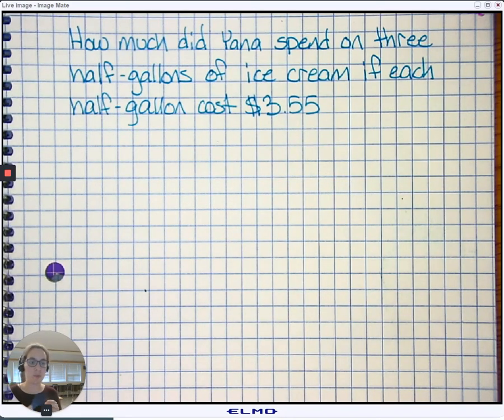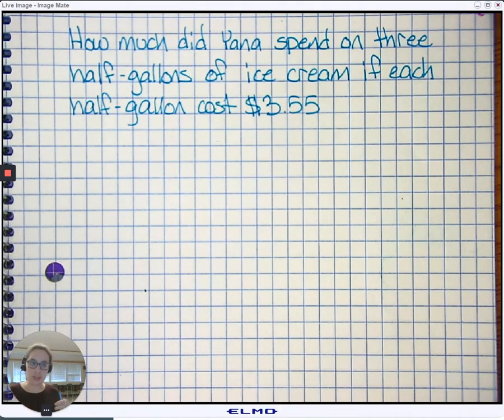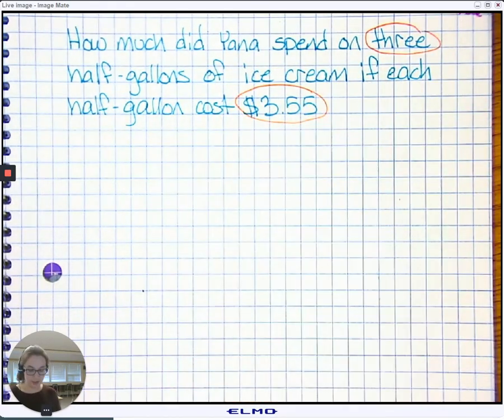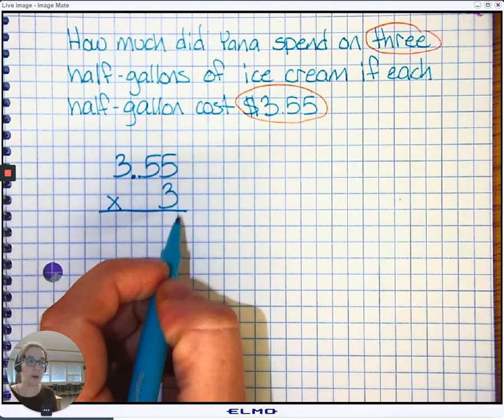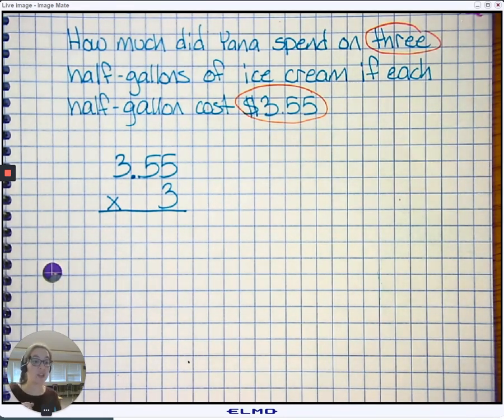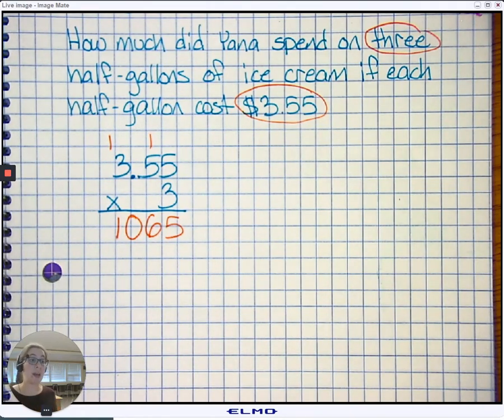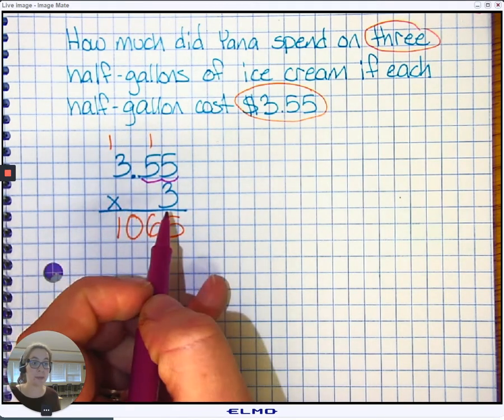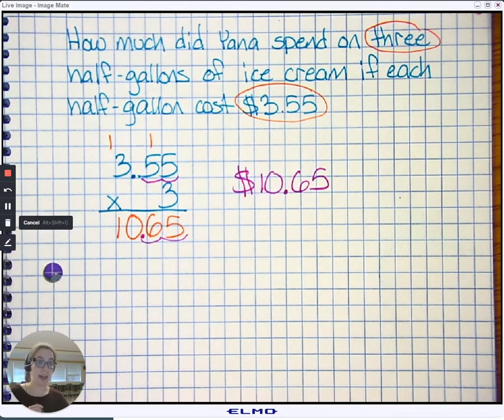2 2 Multiplying decimals Ex1